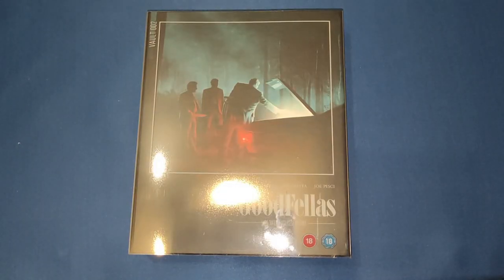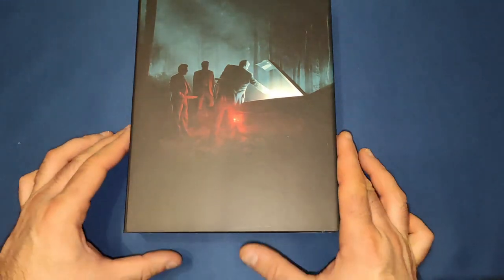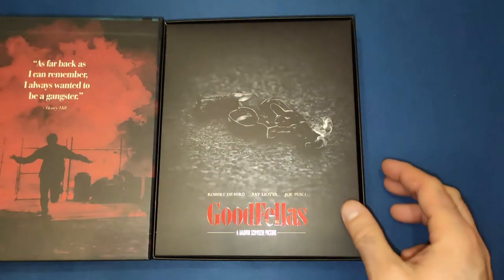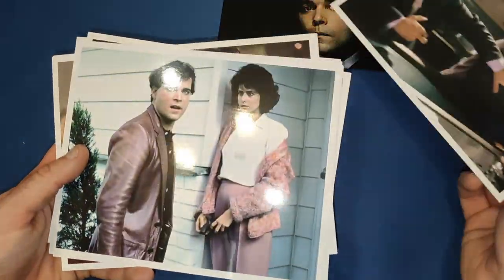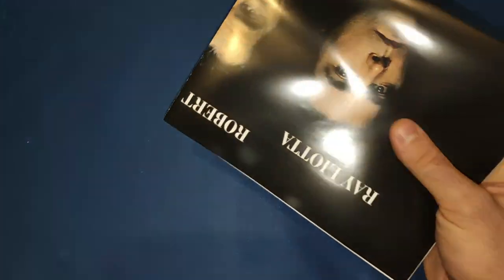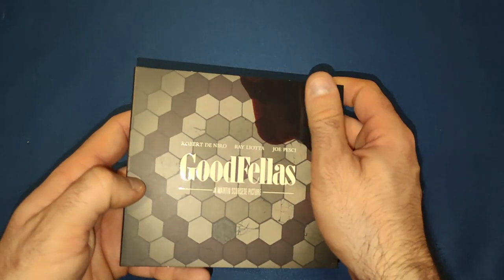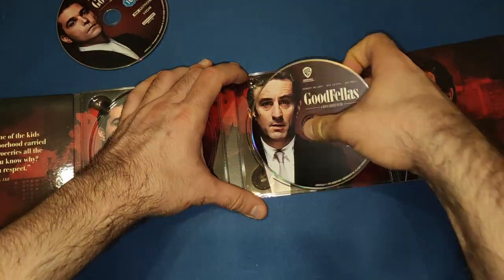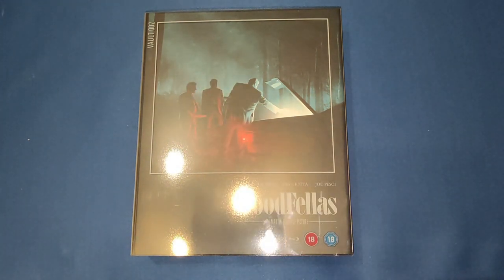The Film Vault Range 002 Goodfellas 4K Ultra HD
Today we take a look at The Film Vault Range 002 Goodfellas 4K Ultra HD. Enjoy.

I would like to thank Fetch Publicity for sending me over The Film Vault Collection to review. If you would like to see what else they have go over to their